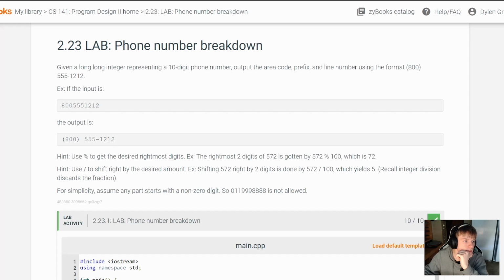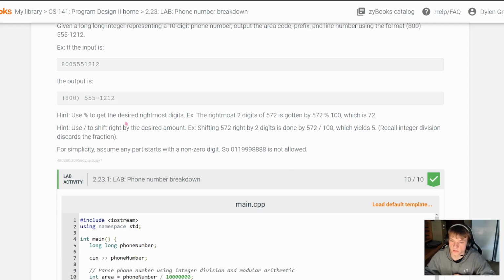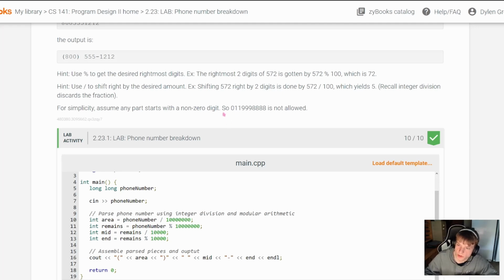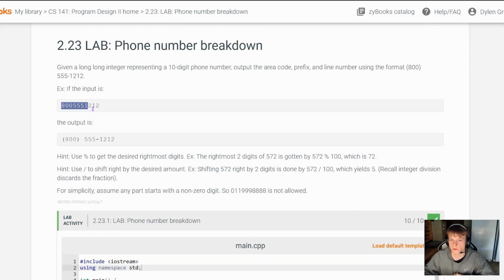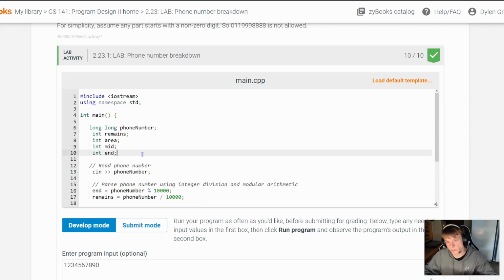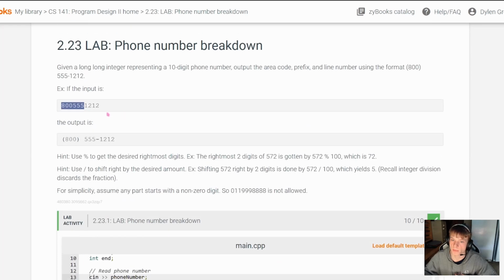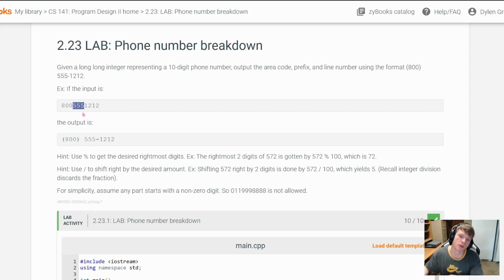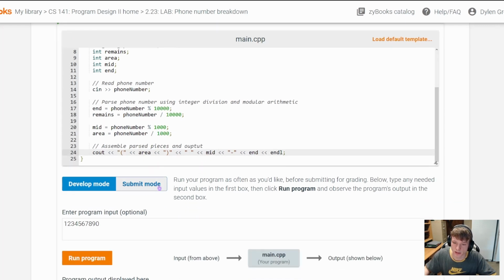Lab 1 - Activity 2.23: Phone Number Breakdown - CS 141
An explanation of how to use integer division and modular arithmetic to format / parse numbers in C++.